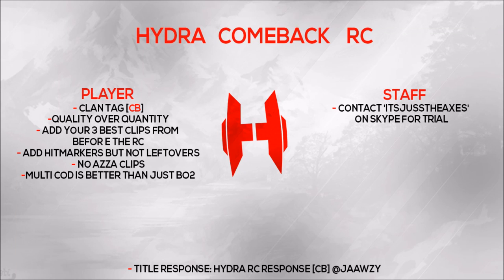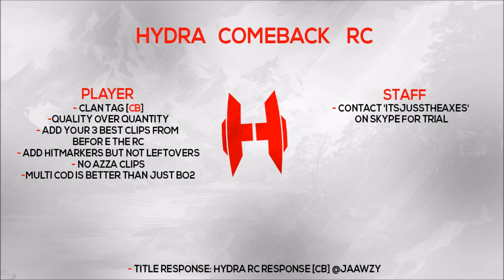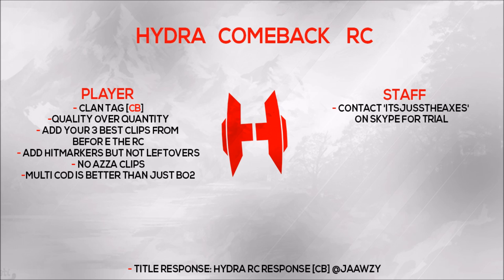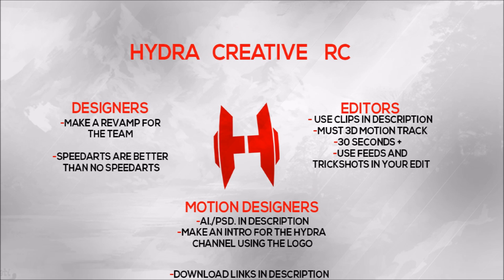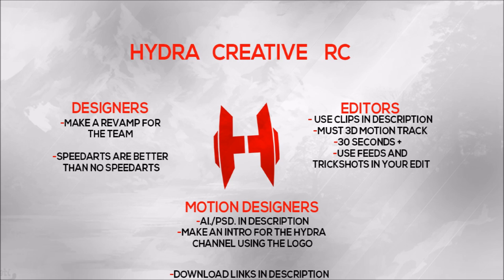Hydra Comeback Recruitment Challenge!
AI FOR MOTION DESIGNERS►

Add the leaders on skype for any enquiries! ►
Jawzy ► Itsjusstheaxes
Hnsy ► Joehcfc

All gfx work done by! ►